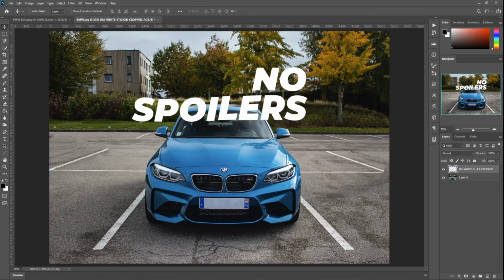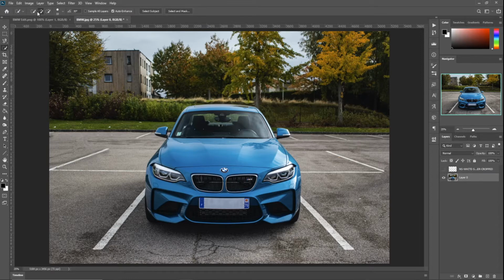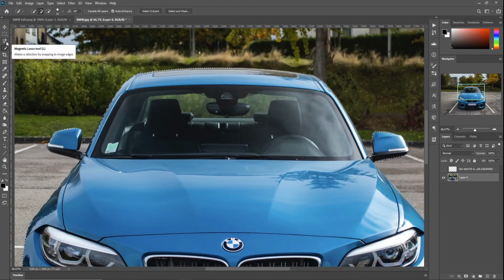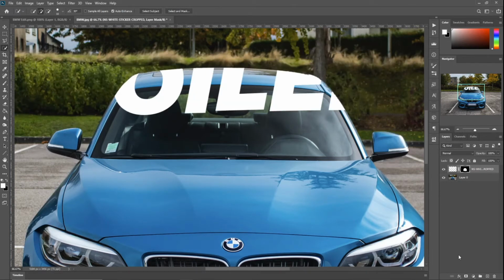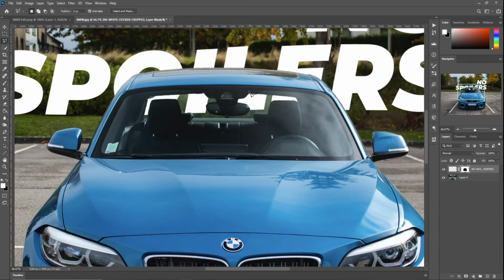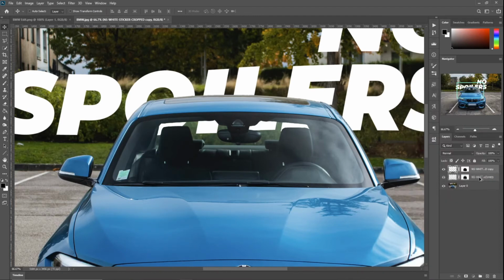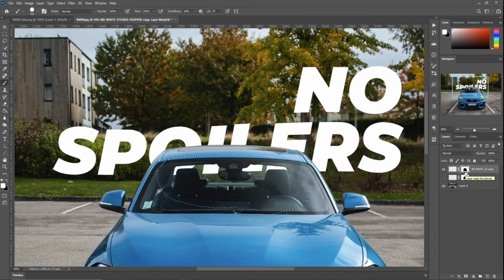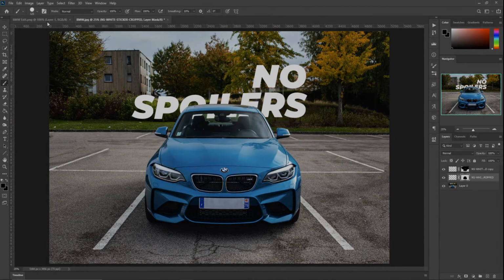Photoshop Masking Tutorial | Text Behind Car Effect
In this guide I'll be showing you how to recreate an effect to have text or an image placed behind your subject, and teach you the basic's of using masks